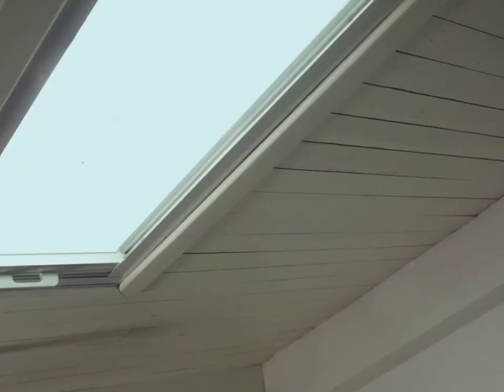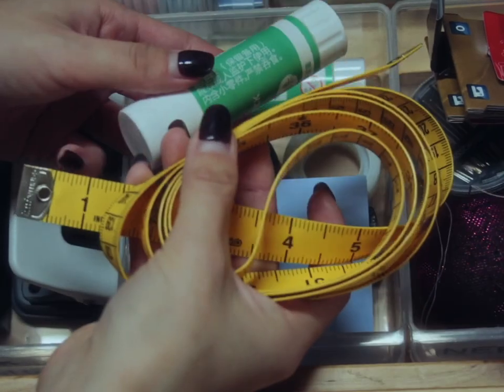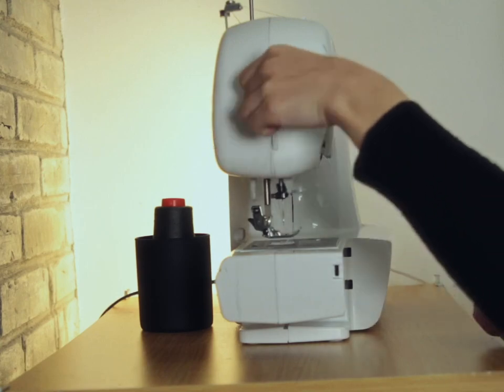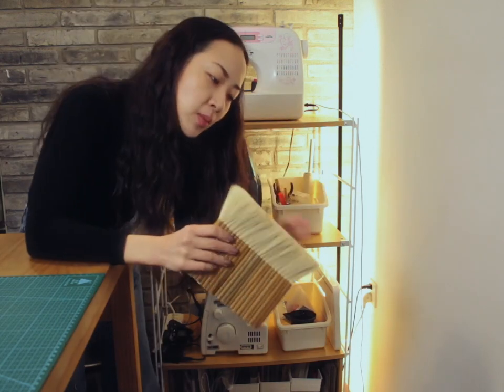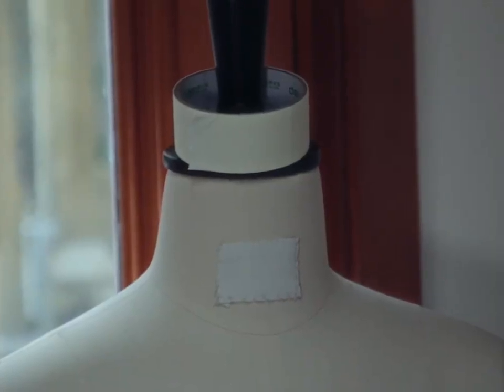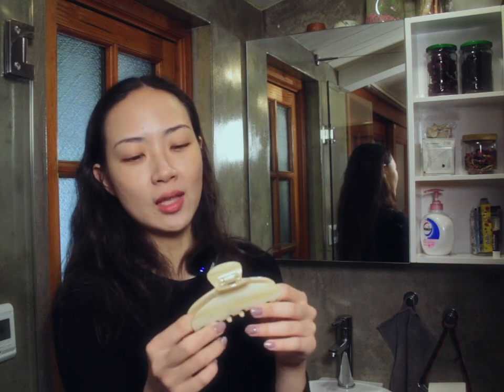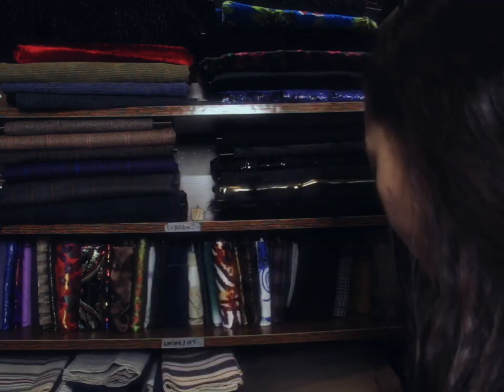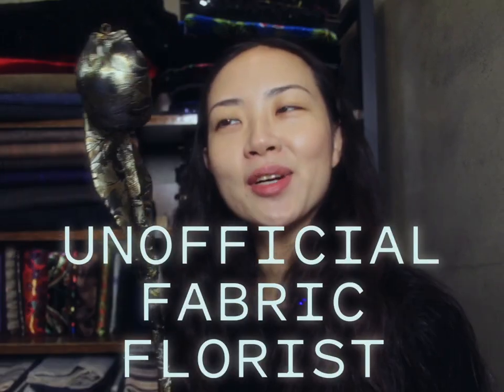Visit My Sewing Room in Shanghai | Studio Tour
Hello! I feel incredibly fortunate to have found an apartment that came with a small garden hut, which I transformed into a sewing studio. It's cosy, peaceful, and my favorite place to be 💌  Hope you visit for the sewing, but stay for a cup of tea ☺

Products:
· green cutting mat
· glue gun
· canon G7X
· leather thimble (finger protector)
· my serger
· sewing clips
· de'longhi heater (similar)
· bose headphones

✄ Timestamps
0:00 - intro
0:30 - kitchen island
1:14 - tools overview
2:38 - beads storage
3:23 - sewing machine
3:38 - tea
4:05 - shelf
5:19 - rulers
5:34 - current project folder
5:48 - upcycling bin
6:24 - mannequin
7:14 - bathroom
8:49 - thread storage
9:08 - fabric storage
11:22 - thanks for visiting!